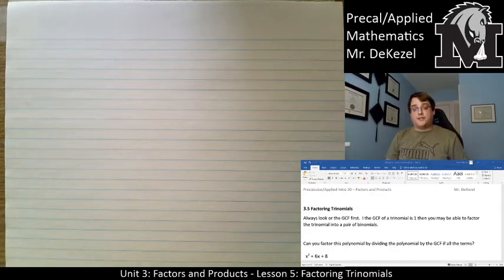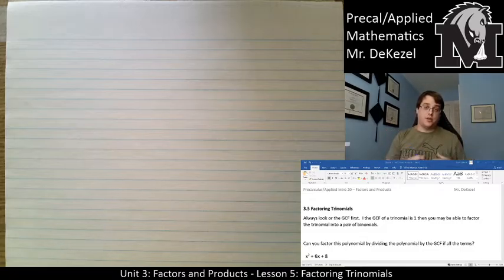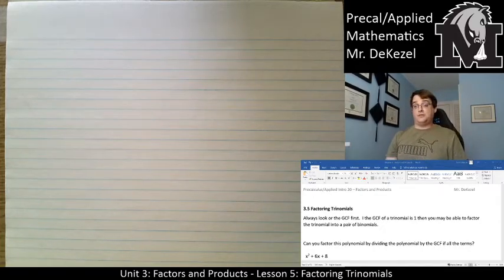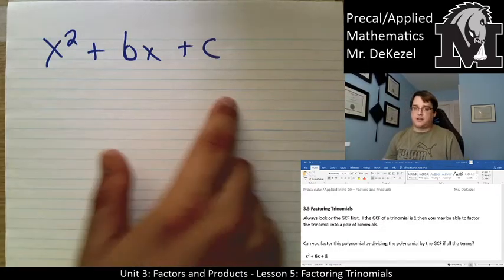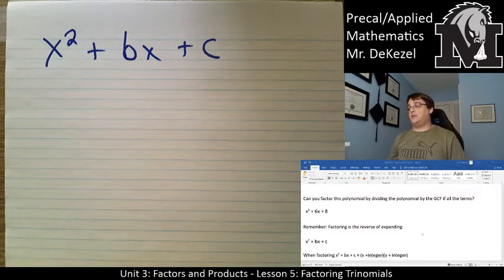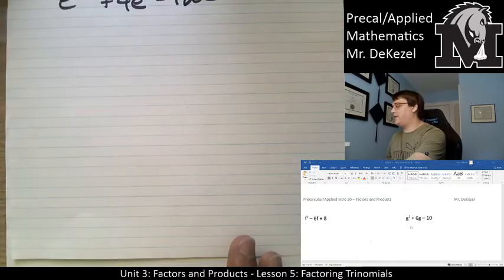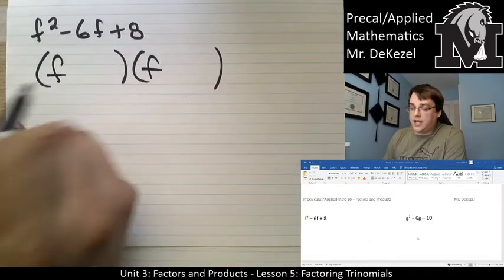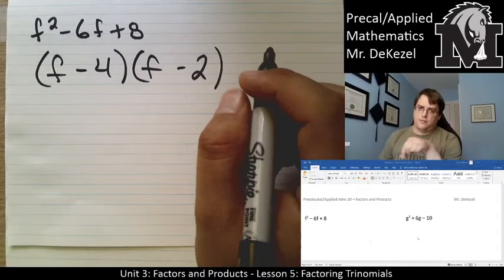3.5 Factoring Trinomials